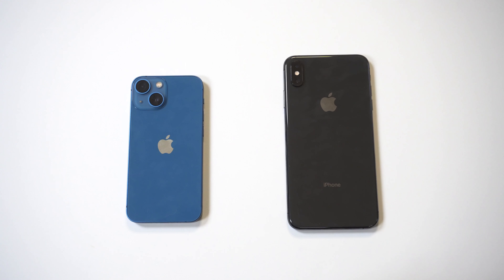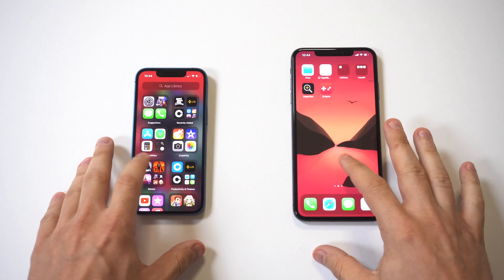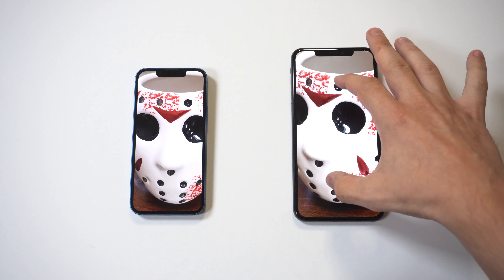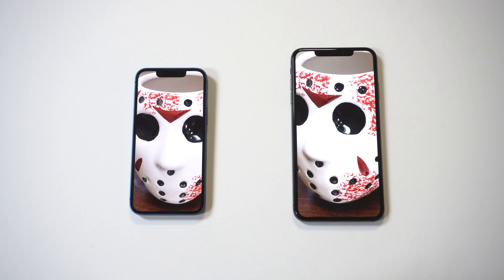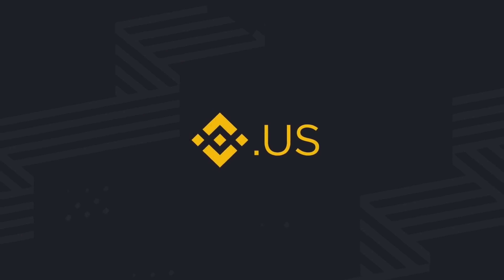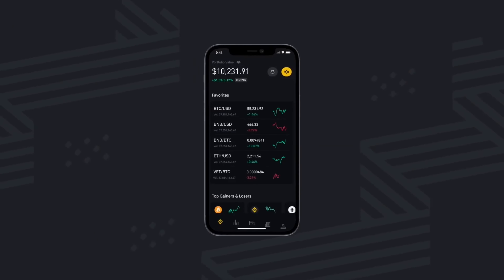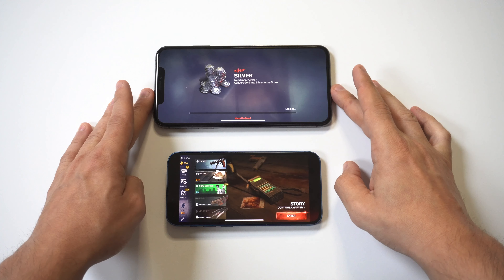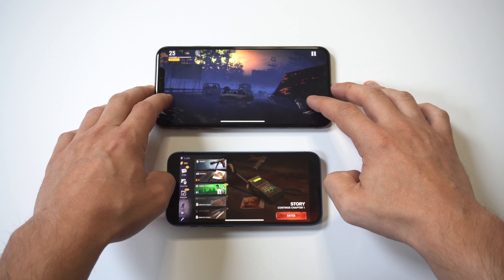Iphone 13 Mini vs Iphone XS Max - Which To Buy?